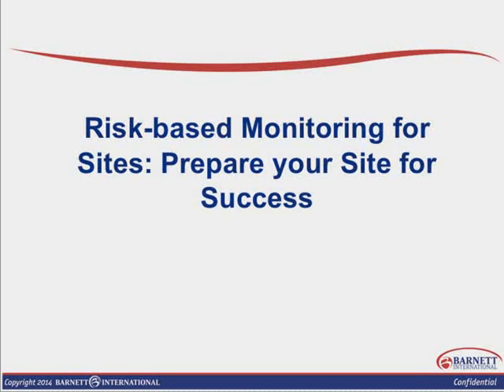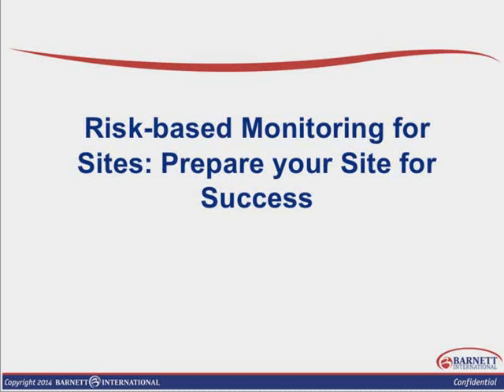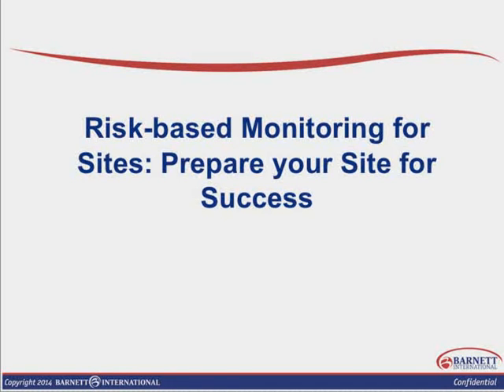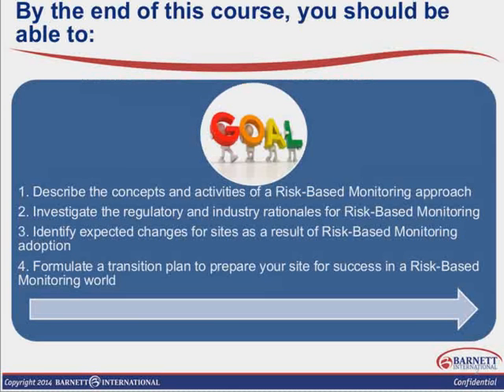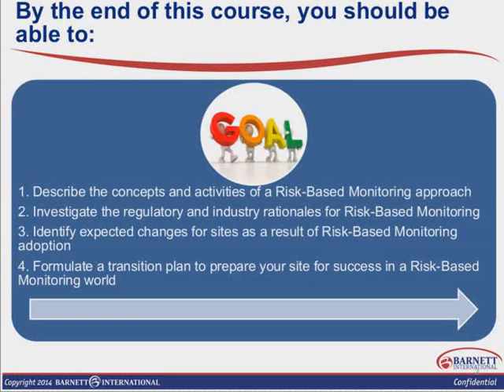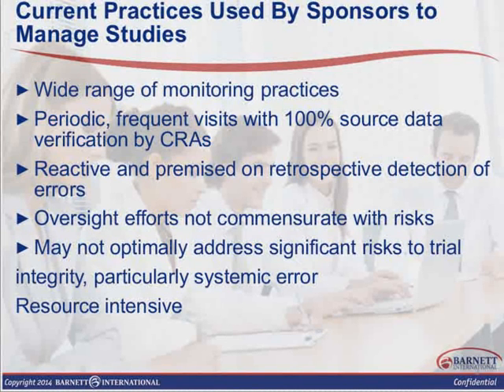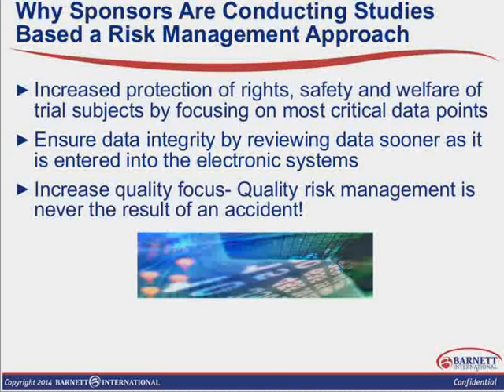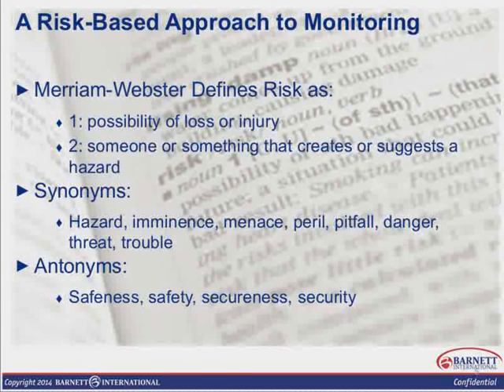Risk-Based Monitoring for Sites Trailer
Over the past few years, a new term has emerged in the clinical research industry: Risk-Based Monitoring (RBM). What is it? Why is it becoming more widely used? How does it impact Investigators and sites? This web seminar will provide an overview of the principles of RBM and describe how this new approach to monitoring differs from “traditional” monitoring. Learners will gain an understanding of both regulatory and industry factors influencing the adoption of Risk-Based Monitoring. This web seminar will help participants anticipate the possible changes brought on by RBM, and provide strategies to prepare their sites for success.